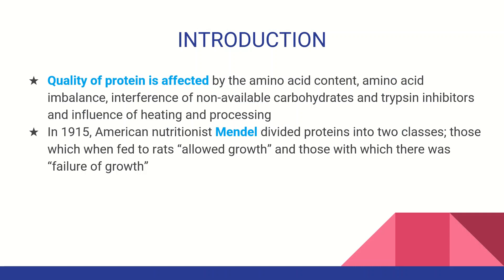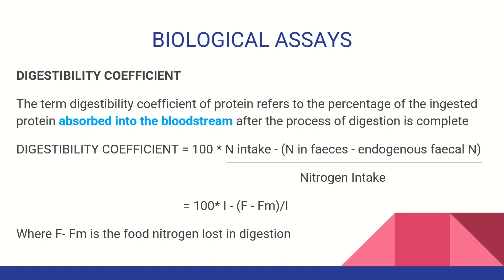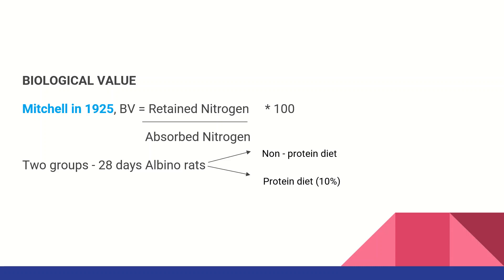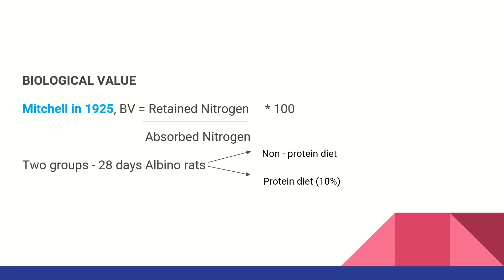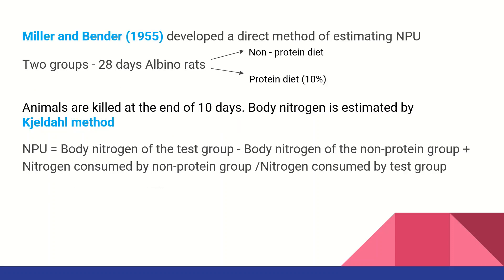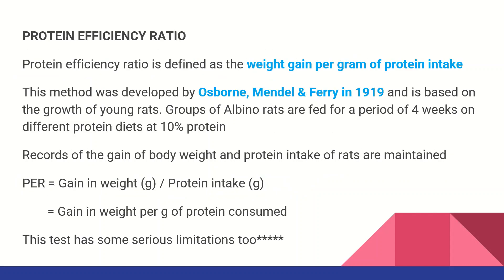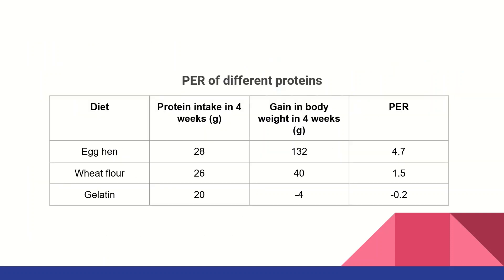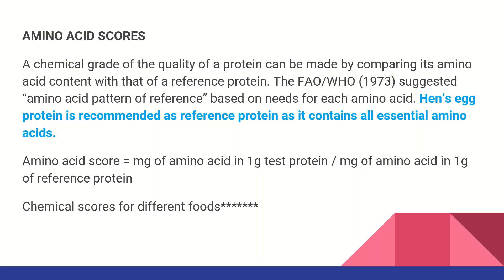Evaluation of quality of proteins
Hello friends
In this video you can learn the different formulas used to evaluate the quality of protein, amino acid scores...Also learn what is High biological value protein?? in quick and easy way...

Also please drop your valuable feedback in the comment section.